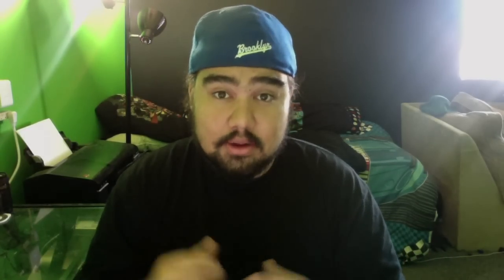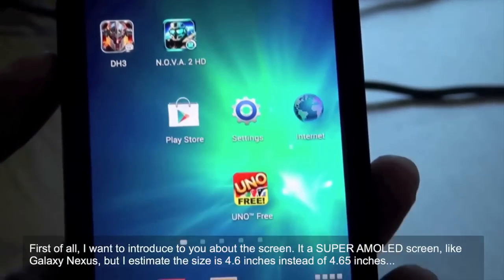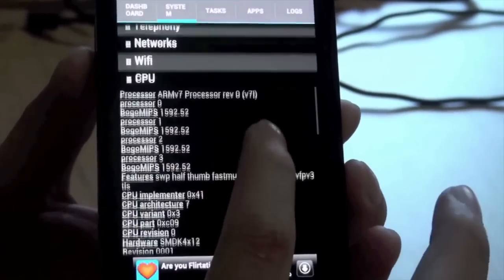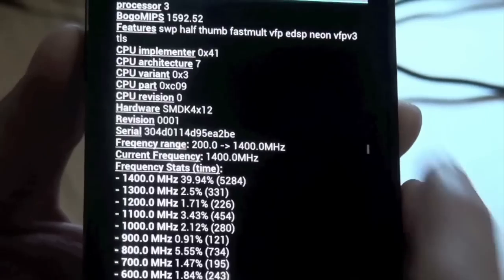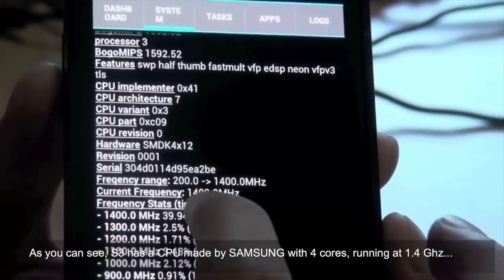Samsung Galaxy S3 Official Leaked Video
Video of the Samsung Galaxy S3 has been leaked. Actual hands on video of the phone.